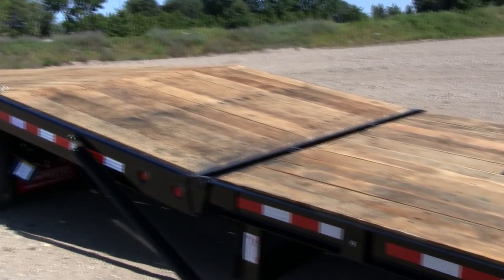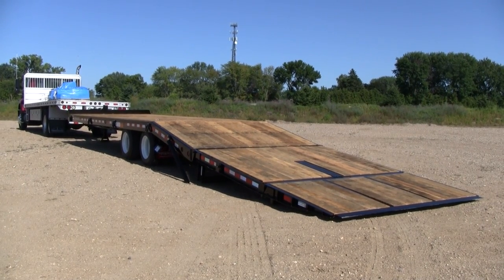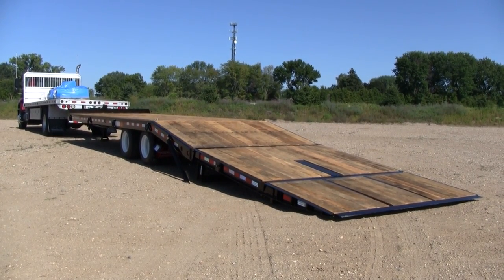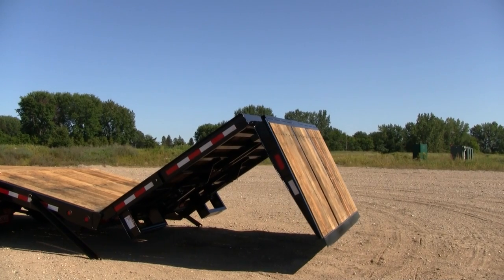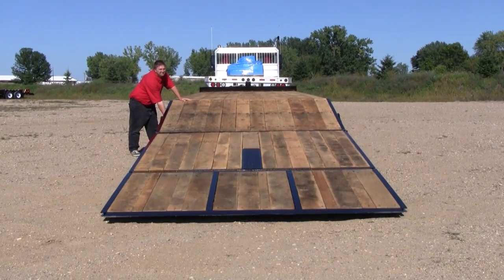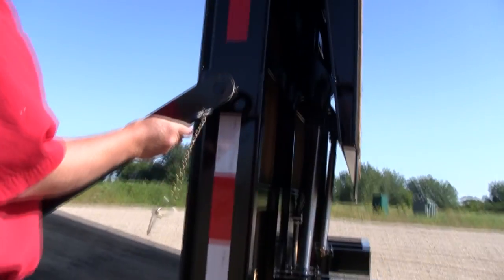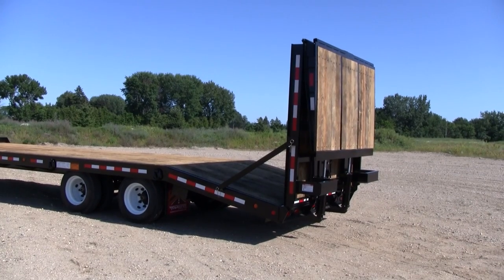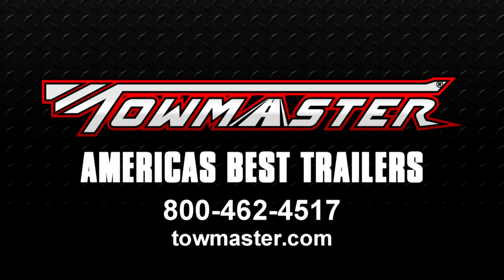Towmaster Trailer Bi-Fold Hydraulic Ramp Option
Add this option to your Towmaster deck-over trailer to load equipment requiring low loading angles. The Towmaster Bi-Fold Hydraulic Ramp Option allows you to load equipment on a 9-degree load angle. Wood filled ramp and beavertail gives you a smooth loading surface. Use it for rollers, pavers, scissor-lifts, and more!